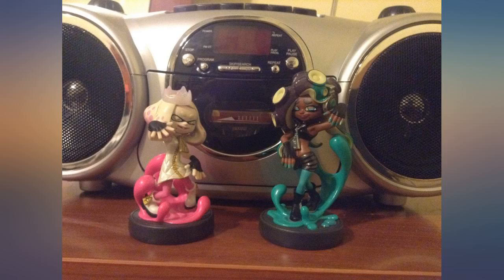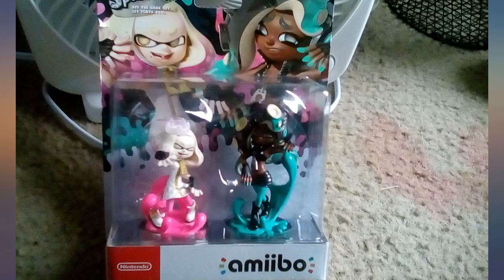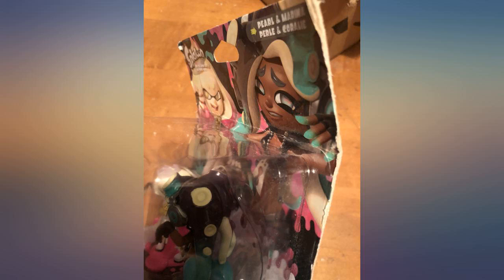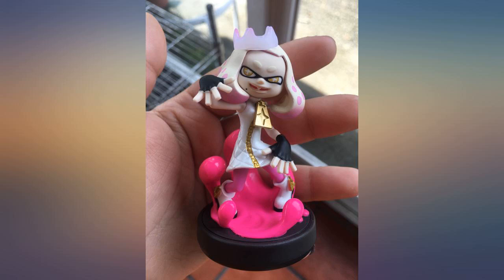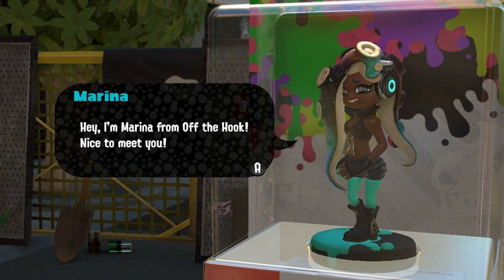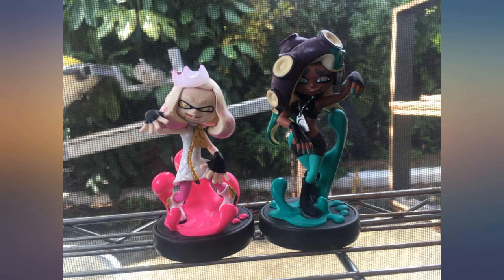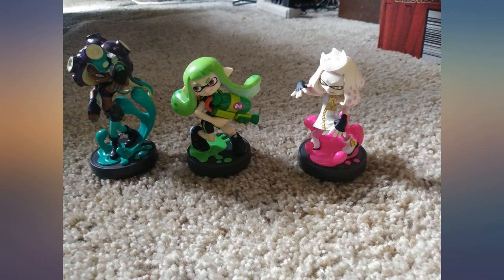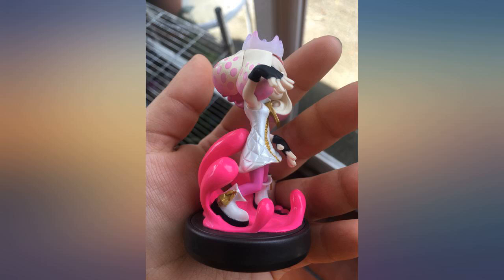Nintendo Amiibo - Pearl & Marina 2-Pack - Splatoon 2 review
Nintendo Amiibo - Pearl & Marina 2-Pack - Splatoon 2

Main Features:
- Just tap an amiibo accessory to the NFC touchpoint on a compatible system or accessory to enjoy fun in-game extra features in compatible games.
- Recommended for children ages 6+
- Games, systems, and amiibo sold separately. Visit Nintendo/amiibo for details on amiibo functionality.
- Power Source: Non-powered